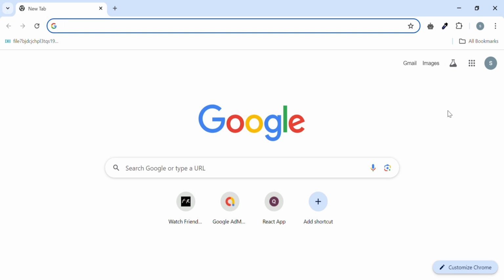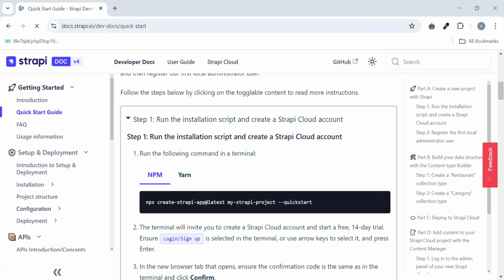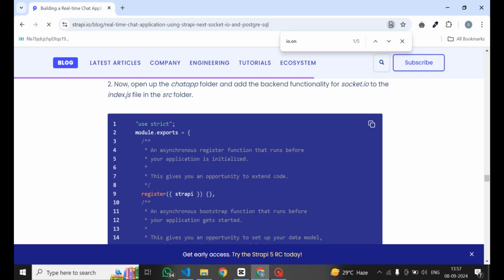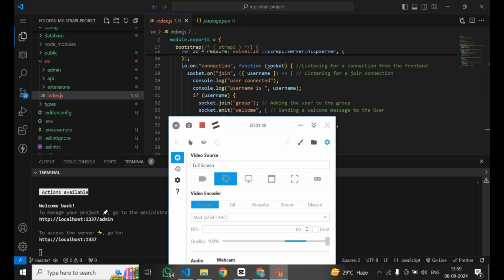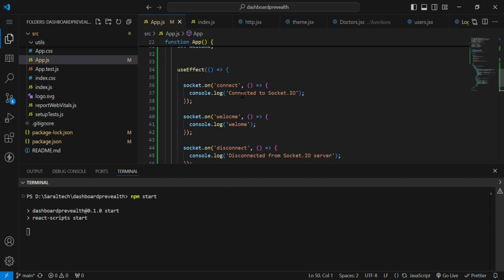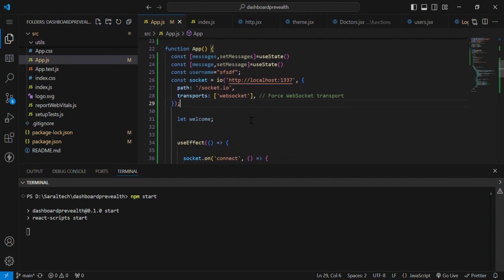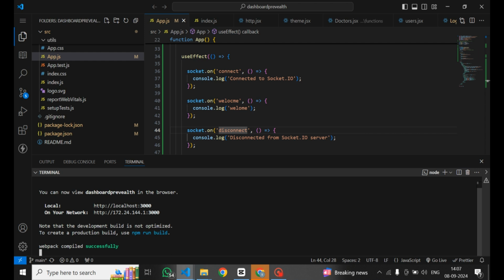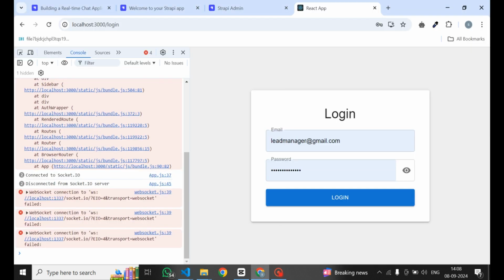Integrating Strapi with Socket.IO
In this comprehensive tutorial, you'll learn how to fully integrate Strapi with Socket.IO in a React.js application. We will cover everything from setting up Strapi as a backend CMS to implementing real-time communication using Socket.IO in your React app. By the end of this video, you'll have a complete, real-time full-stack solution with Strapi handling data management and Socket.IO enabling live updates and notifications in your React.js frontend. Perfect for developers looking to add real-time functionality to their projects!